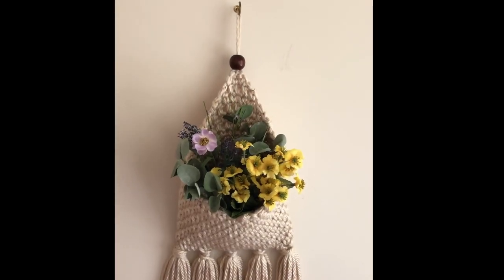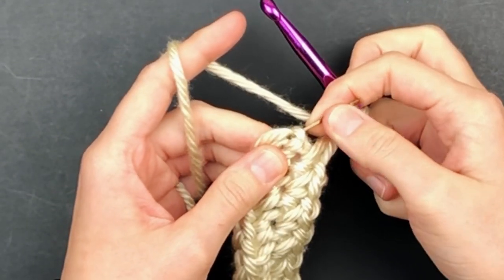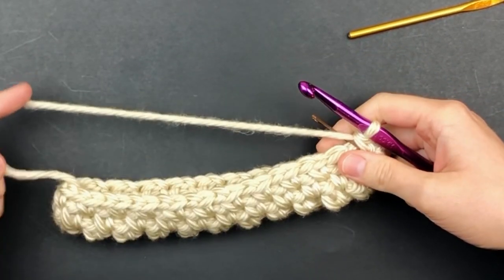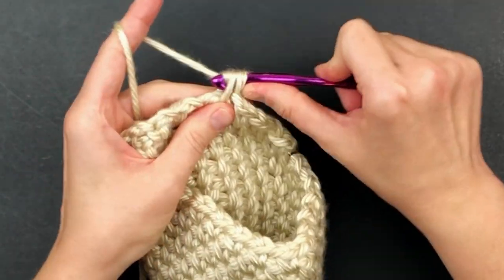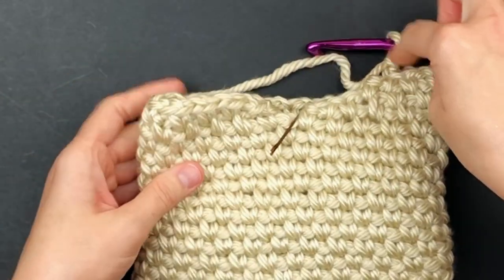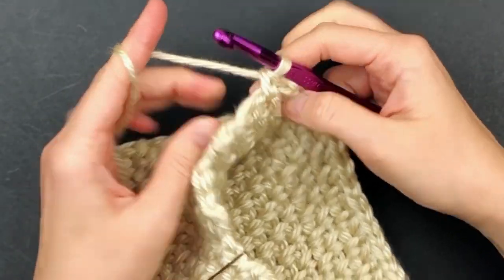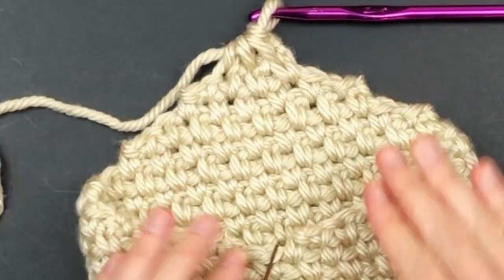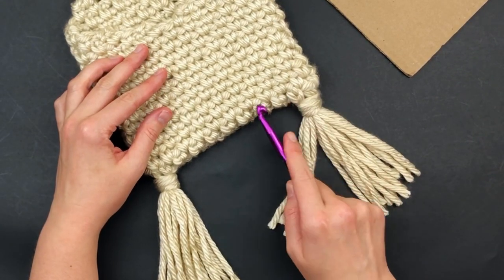Crochet Mini Pocket Wall Hanging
I was inspired by a macramé wall hanging I saw on Pinterest and decided to try and replicate it using crochet stitches. It has a myriad of uses and is truly an adorable wall hanging that adds a little pizzazz to any space! For an Ad-free printable pdf version, see my Ravelry and Etsy shop:
Etsy Shop

Please note that you do not have my permission to sell, illegally share, translate, copy, or duplicate this pattern or my photos in any way. Please do not use this pattern for a video, blog, or class tutorial. Thank you so much for following these simple rules!

Supplies Needed
-100-150 yards of super bulky weight size 6 yarn for an 8” x 11.5” pocket hanger

-size N 9.0 mm hook, or size needed to obtain gauge
-25 mm wooden bead (optional)
-stitch marker
-tape measure
- yarn needle

Pattern is in US terminology.

Finished Measurements
Finished product is approximately 8” x 11.5” (20 x 29 cm).

Gauge
12 sts and 11 rows = 4” (10 cm) over linen st, not blocked.

Come join my Facebook group Crochet for Days! We have a lot of fun in there and I often offer coupons and discounts to my members that I don't offer anywhere else! Just follow this link to answer the questions and request to join

To purchase the items you see made in my videos, see my

Music credit to Lindstein Music. You can find their great music at Audiojungle

Standard music license through Envato Market, invoice number: IVIP45999662